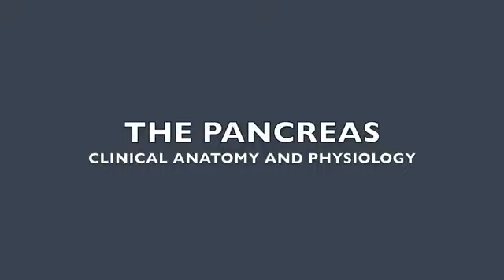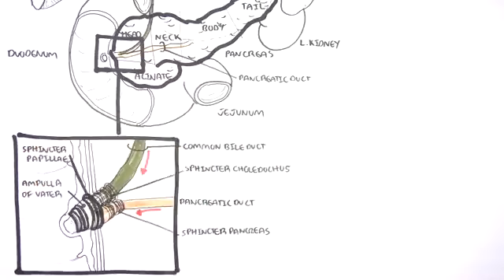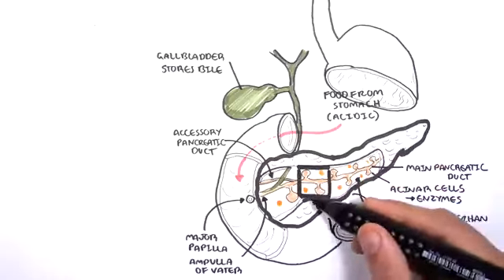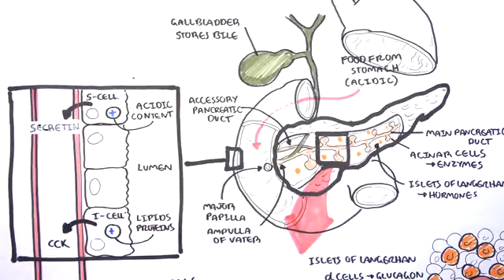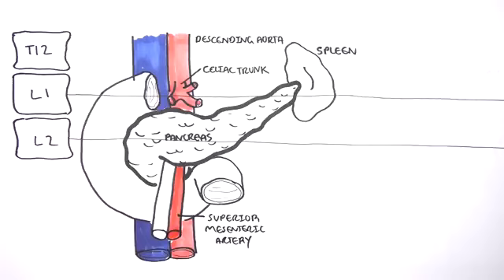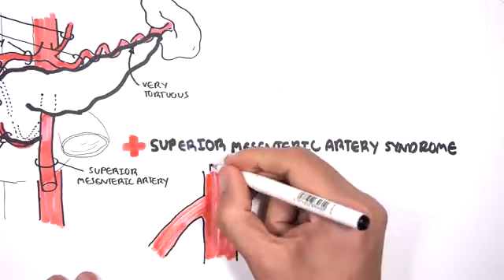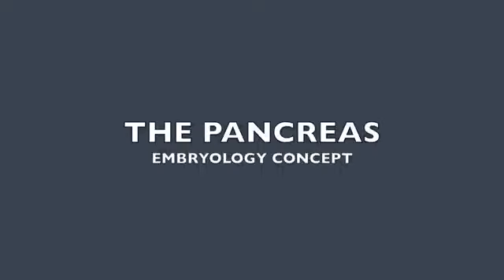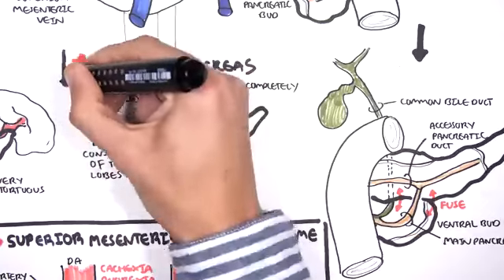pancreas anatomy and physiology